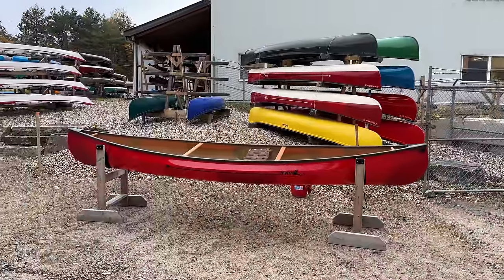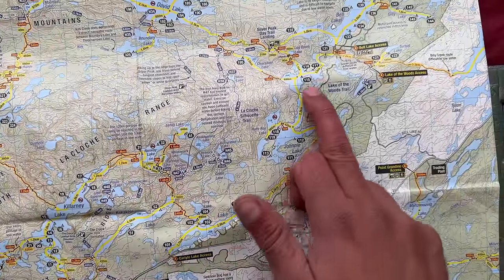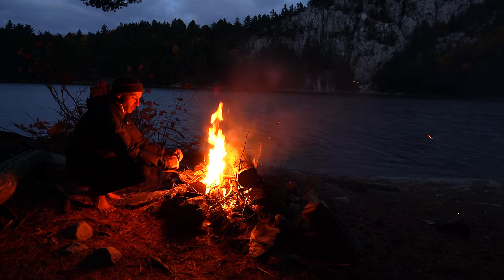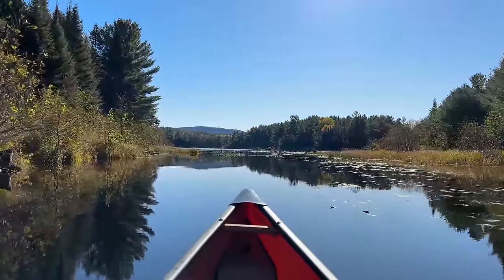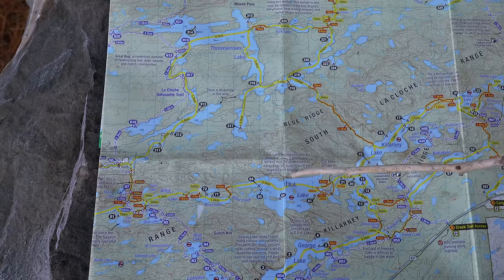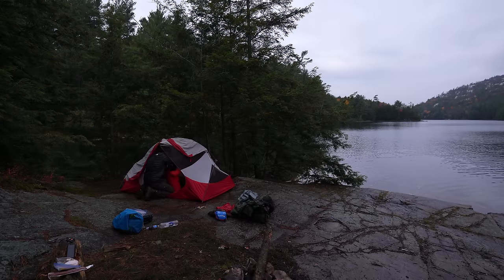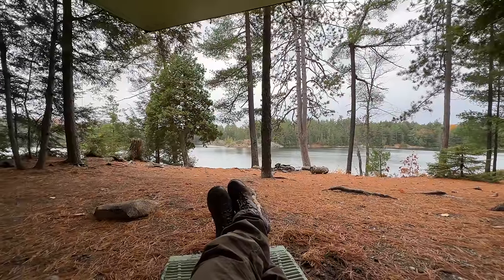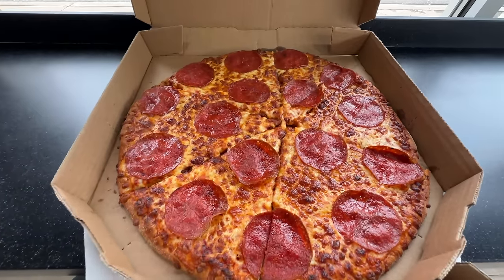6 Days Camping Alone in the Canadian Wilderness - Killarney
Join me on this late-October solo canoe trip through the beautiful and rugged Canadian backcountry in Killarney Provincial Park. I face some challenges along the way, but I'm rewarded with complete solitude in some of the most spectacular wilderness this country has to offer.

This trip was also the maiden voyage of my Swift Prospector 14’ solo canoe. It performed extremely well, and was a pleasure to paddle and carry through the portages.

 I hope you enjoy the video. Please leave me a comment as I always love hearing from you!

~Kev

0:00:00 Day 1
0:05:03 Day 2
0:19:33 Day 3
0:32:43 Day 4
0:44:06 Day 5
0:57:54 Day 6